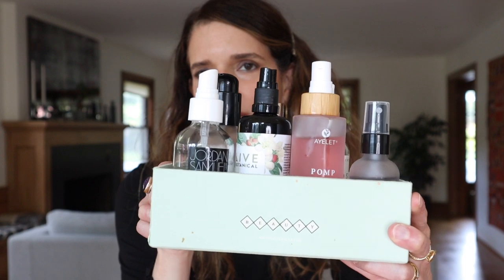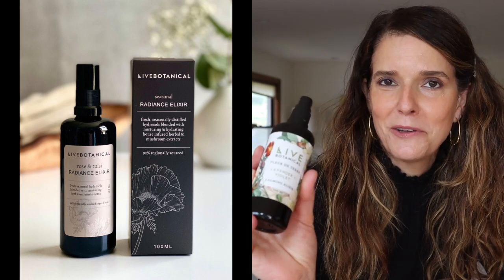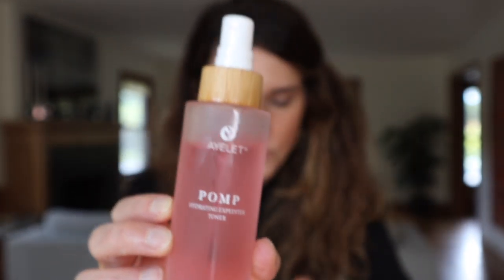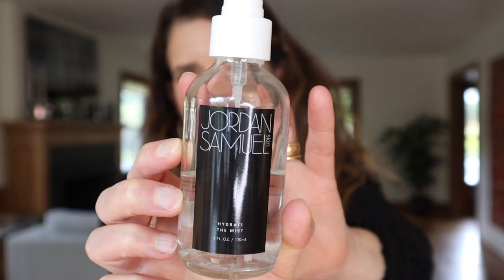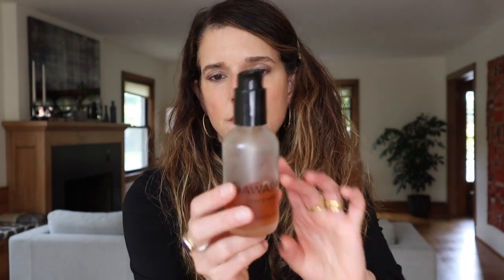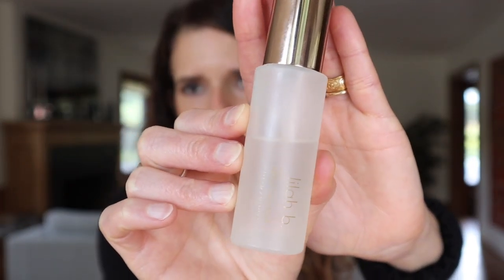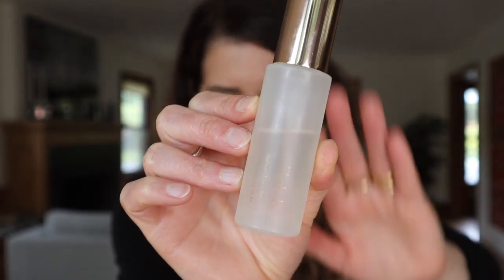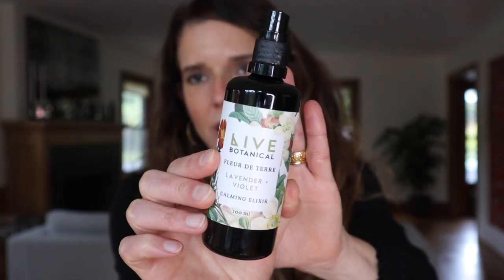CURRENTLY IN ROTATION | MISTS + TONERS | Green Beauty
Here's the current line-up of my mists and toners! Let me know which ones you've been loving lately, and if you have any essences that you think I should try, I'm all ears :)
XOXO ~T

Products mentioned:
-Live Botanical Calming Elixir, now replaced by the Seasonal Radiance Elixir

This video is not sponsored and all opinions are my own. Products with an asterisk were gifted.